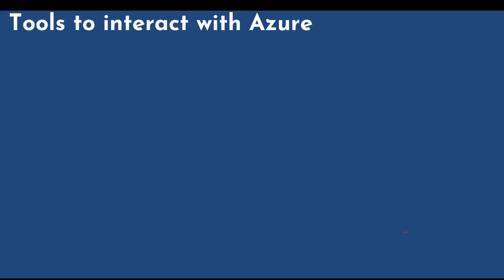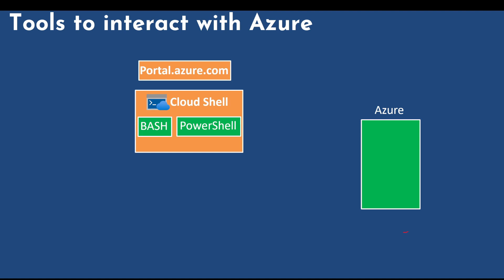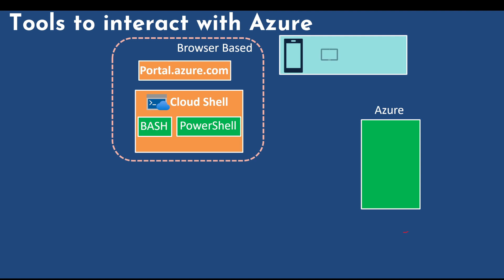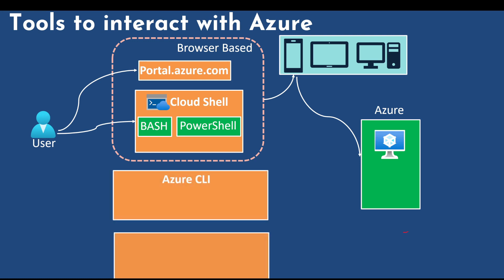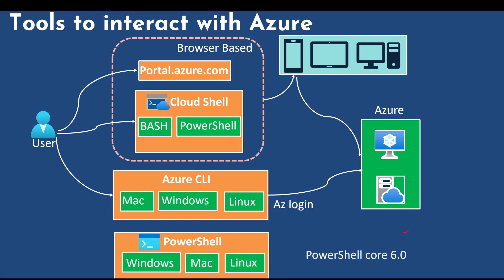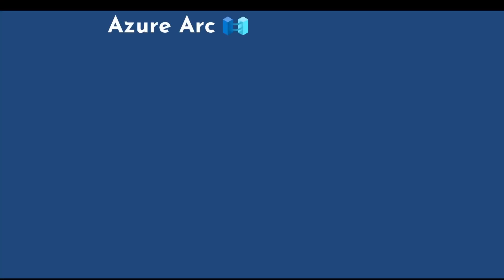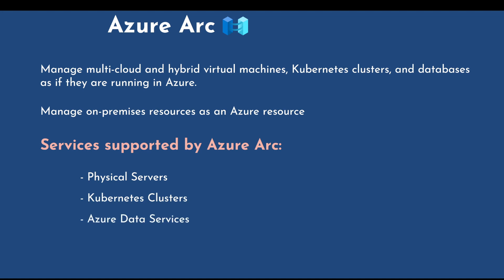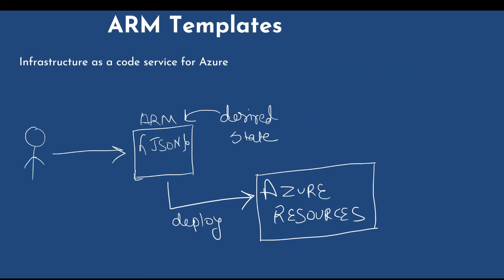Day21 - Tools To Interact With Azure - Azure CLI, Cloud Shell, Azure Portal - AZ900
Welcome to the 21st video in the series AZ900 in this video, we will be looking into various tools and utilities that we can use to interact with Azure to create and manage Azure resources. Tools such as Azure CLI, Azure Portal, Azure PowerShell, Cloud Shell, etc